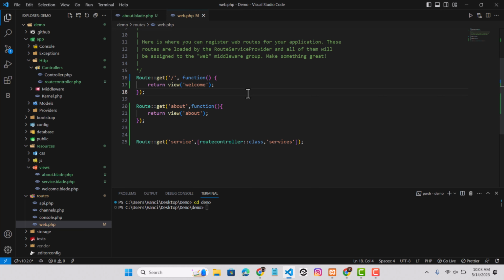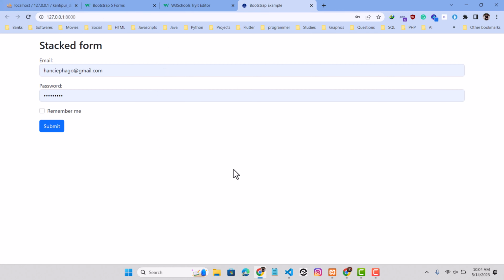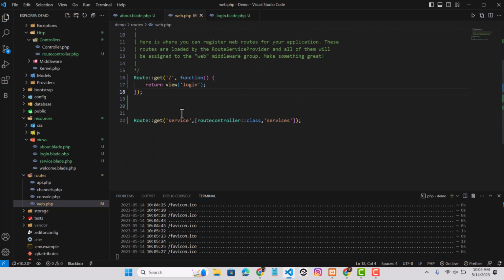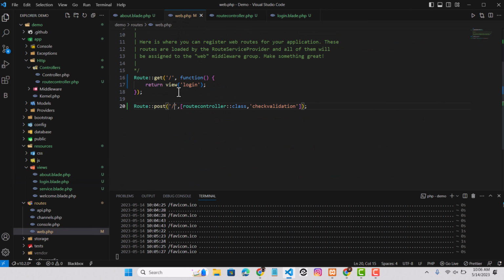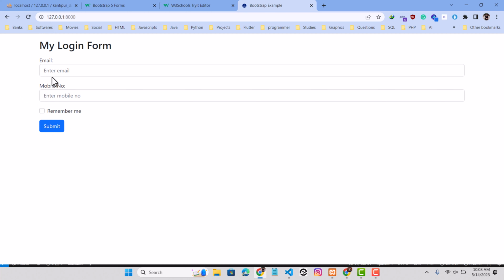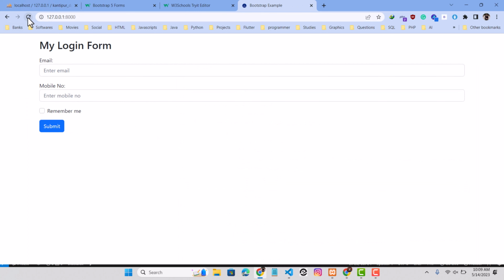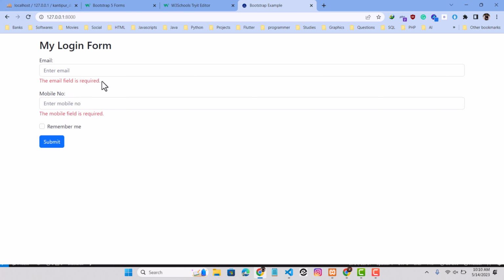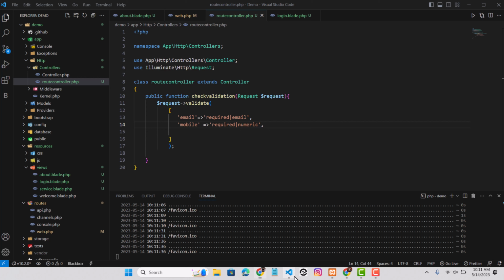How to add validation in Laravel? Laravel Validation | Laravel Tutorials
Welcome to this comprehensive tutorial on adding validation in Laravel! In this video, we will explore the powerful validation features provided by Laravel framework, allowing you to ensure the accuracy and integrity of user input in your web applications.

Laravel validation is a crucial aspect of building robust and secure applications. By implementing validation rules, you can validate various form inputs, such as user registration forms, login forms, data submission forms, and more. This helps in preventing invalid or malicious data from being processed and ensures the consistency and reliability of your application.